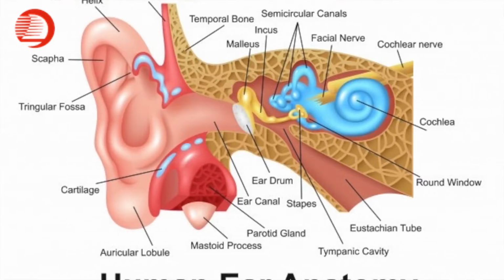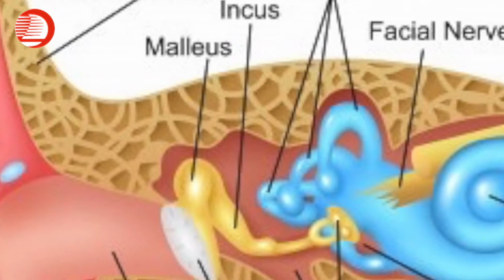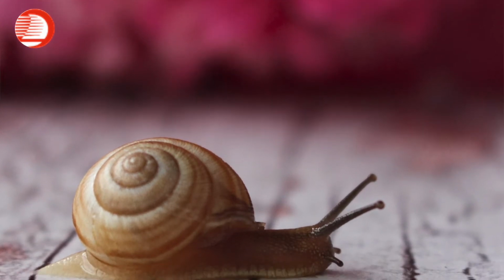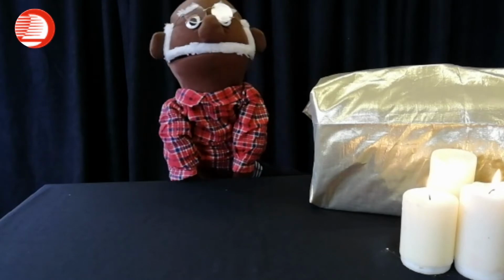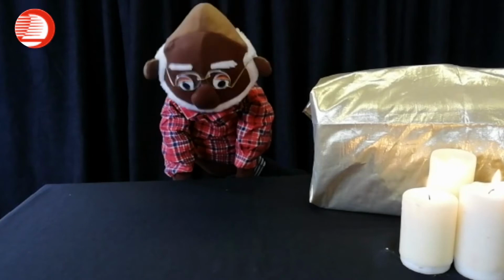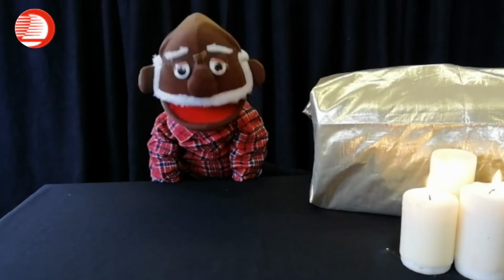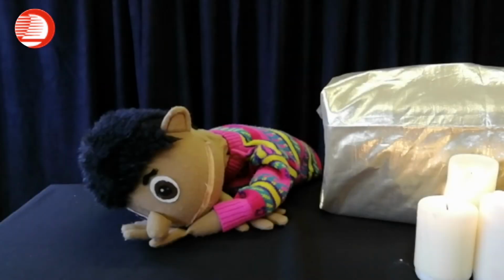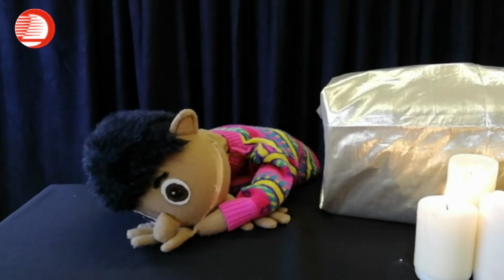4) Amazing Ears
Our ears are amazing! This worship video helps us understand how our ears hear different sounds.  Join in and play the 'sound game' to find out how good you are at listening.  Good listening is an important skill that helps us learn new things, keeps us safe and gives us a great deal of enjoyment.  Watch the puppet Bible story of when God spoke to Samuel.  God gave Samuel a difficult message to share with others.  How do we react when we are asked to do something hard? Can we be good listeners, and share the things we hear with others?